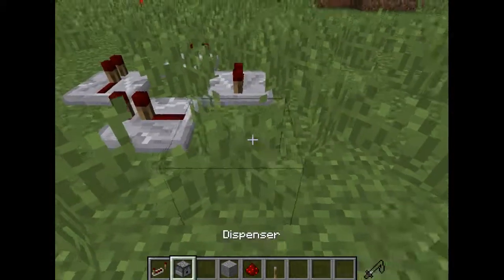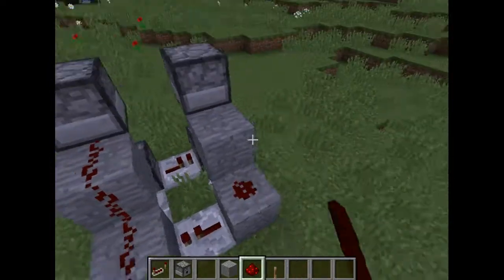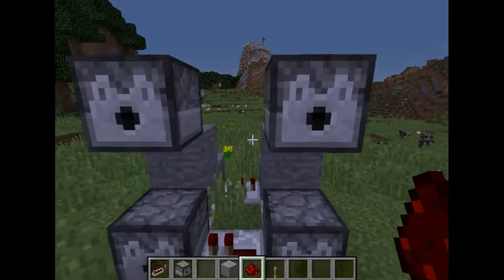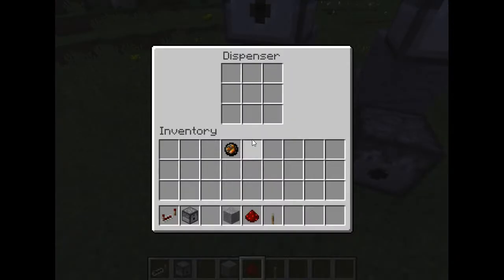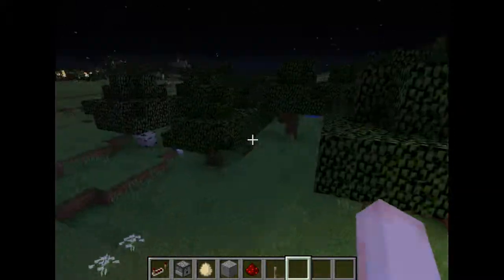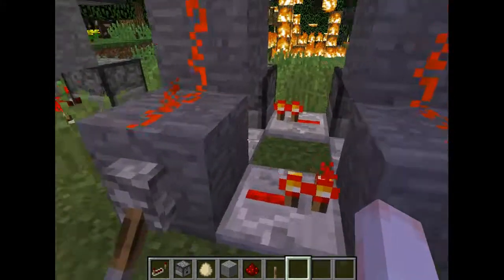How to Make a Fireball Machine! (and homemade kfc)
Uhh... I wanted some KFC so I just kinda went a bit overboard... So... Yeah.                        help.